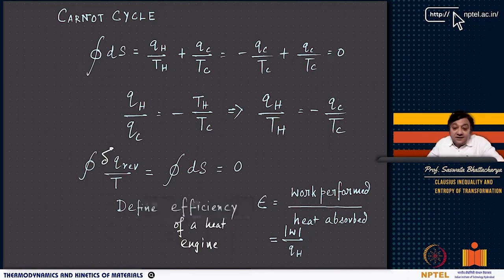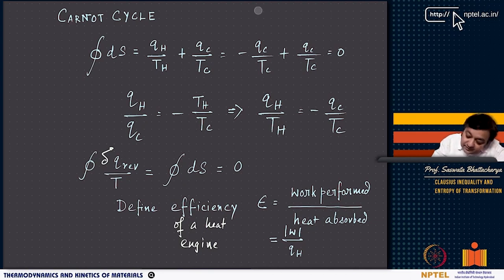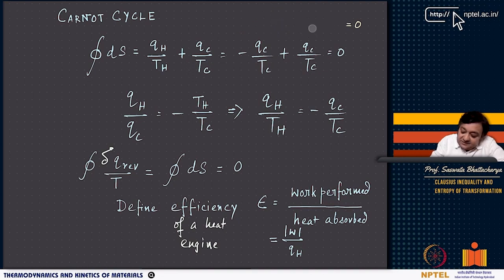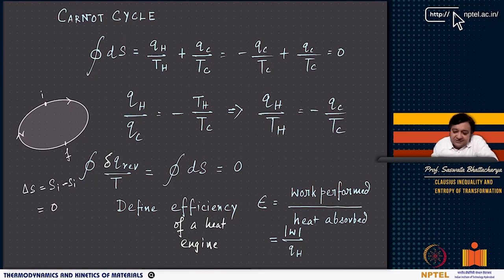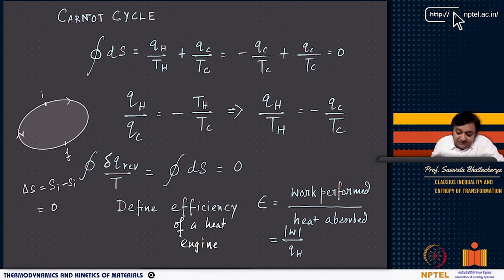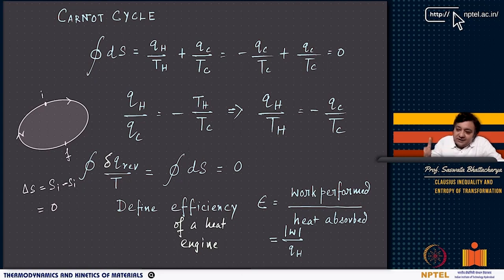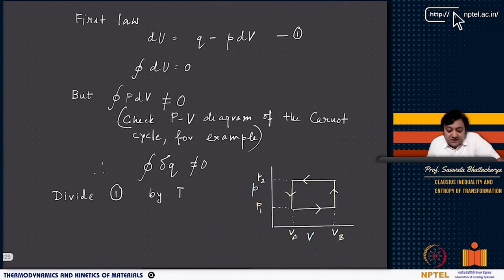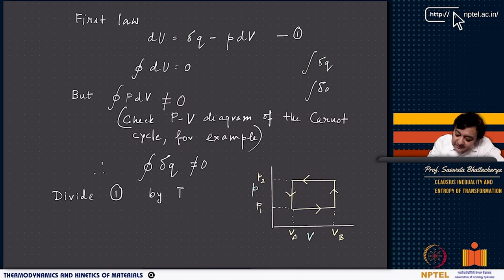Clausius inequality and entropy of transformation